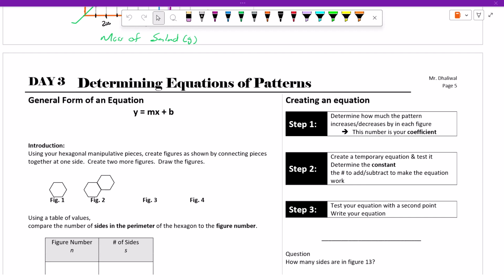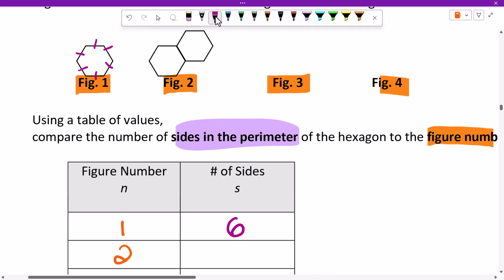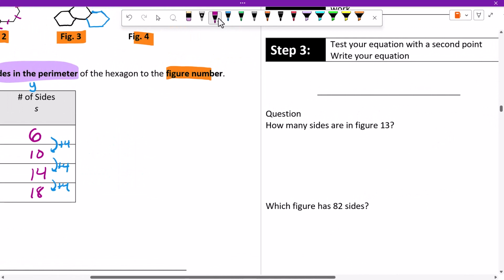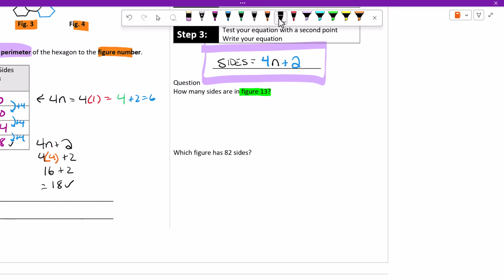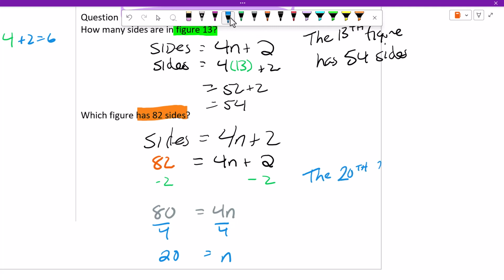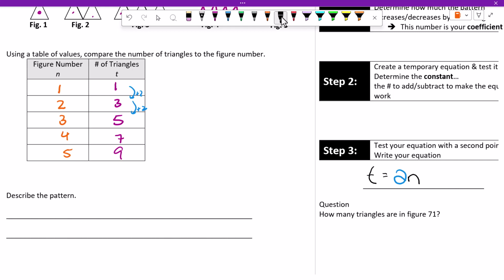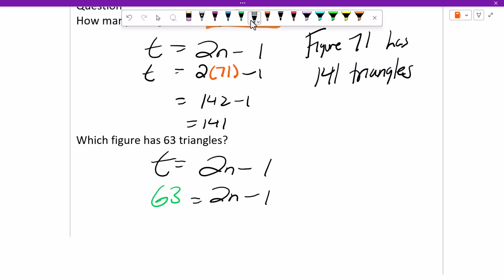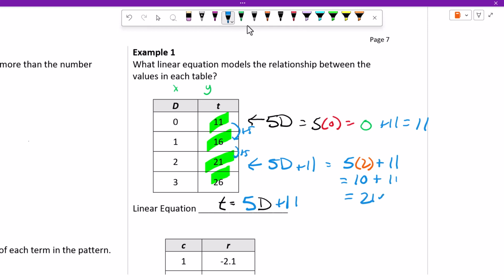2023 | math9 | unit5 lesson3 parta